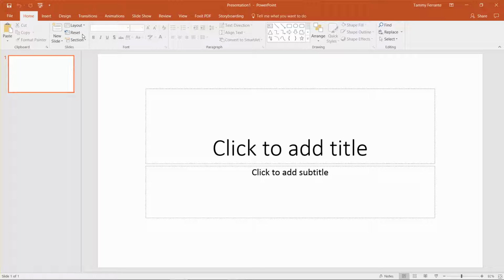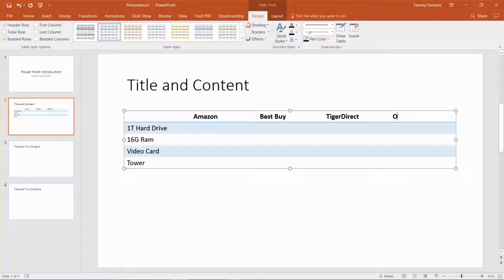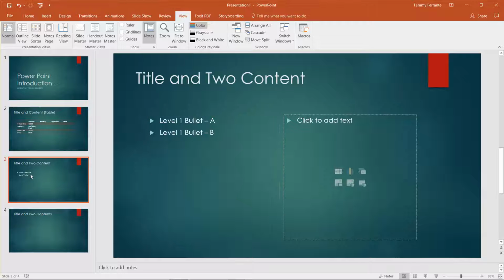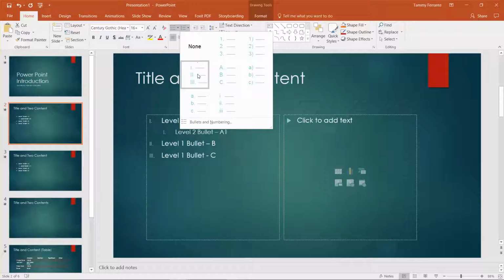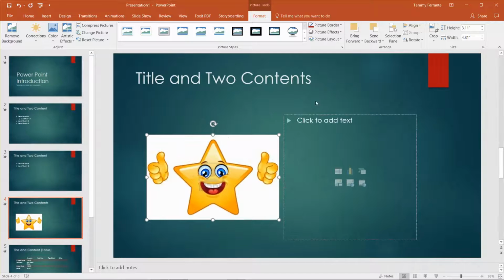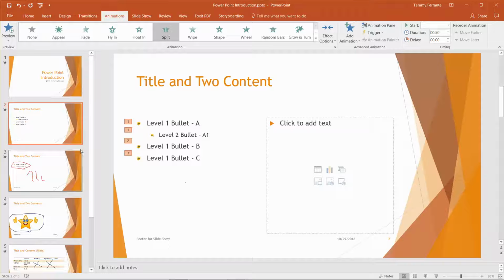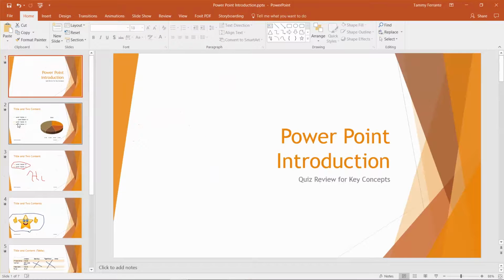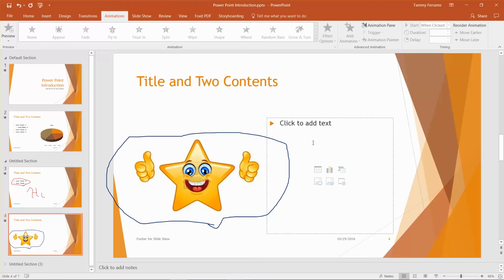Power Point Introduction Quiz Key Points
Power Point Introduction Quiz Review for HCC students taking CGS1000